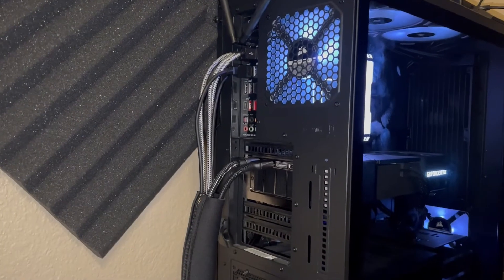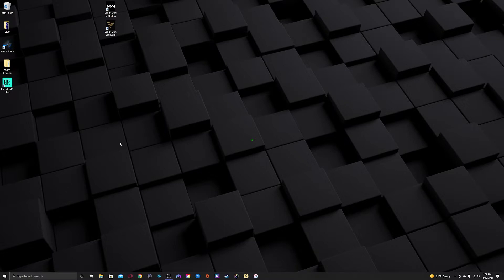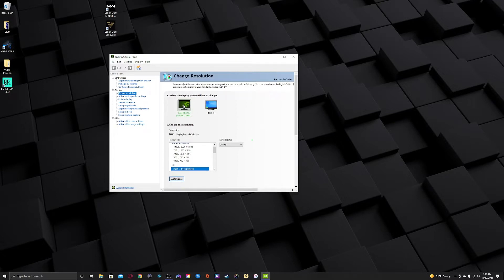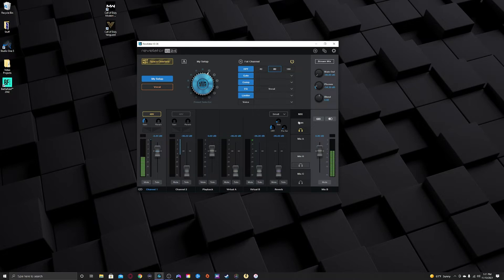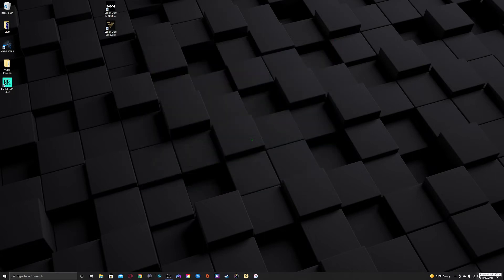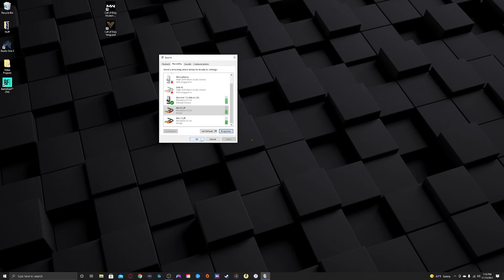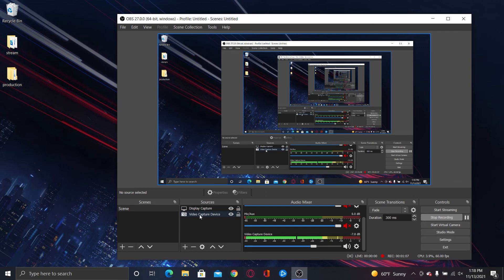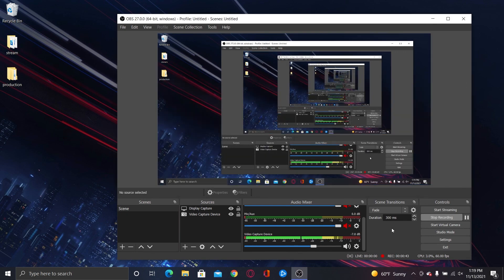Presonus Revelator IO24 Easy 2 PC Streaming/Recording Setup with Elgato HD60s+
In this video I show my 2 PC streaming and recording setup using the Presonus Revelator IO24 and an Elgato HD60s+.